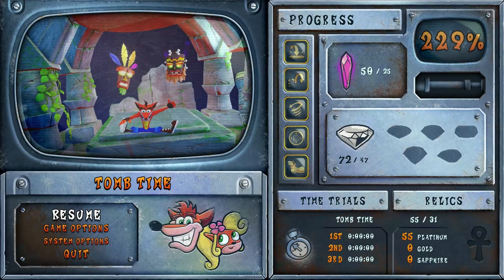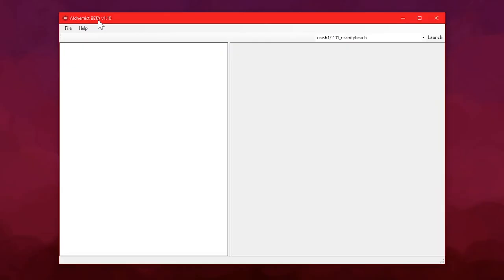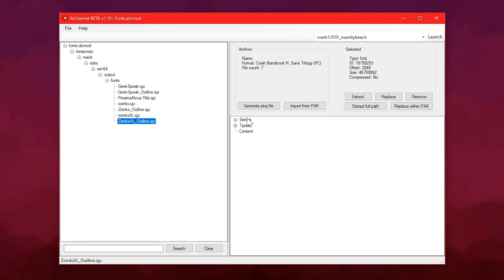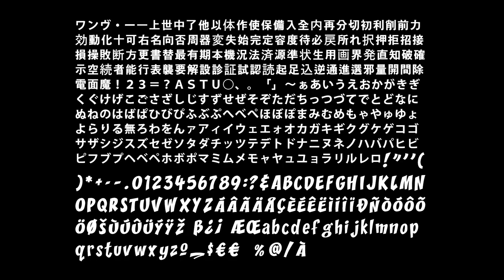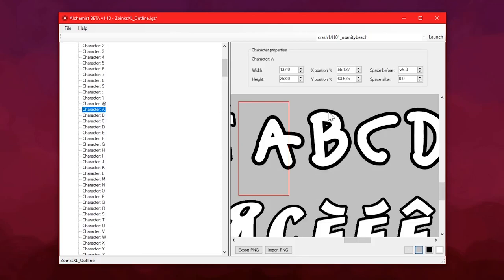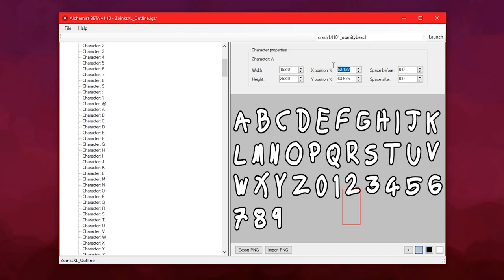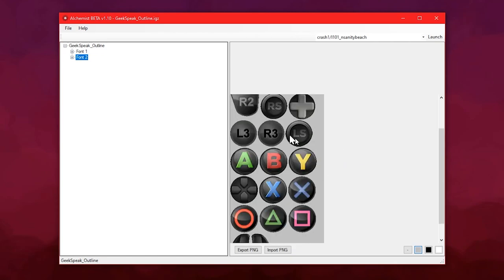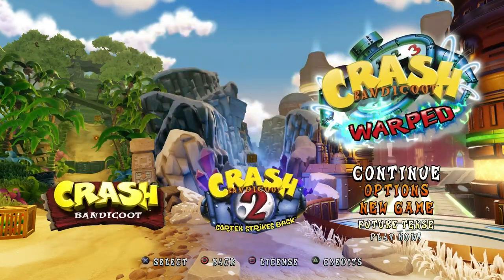Crash NST: How to change the fonts